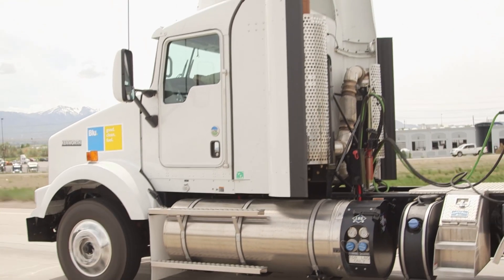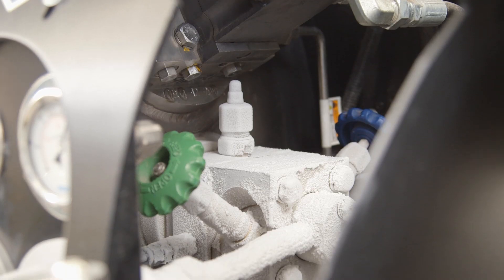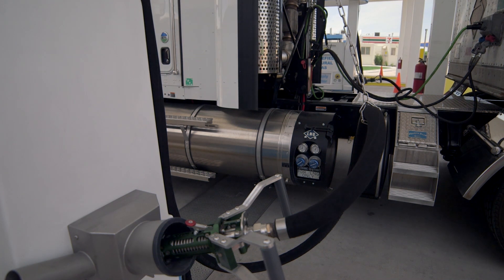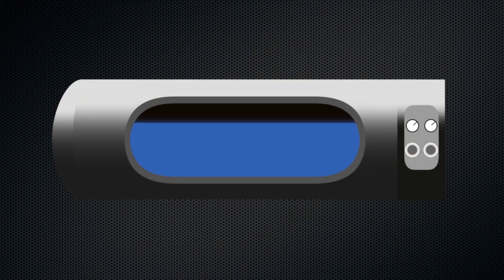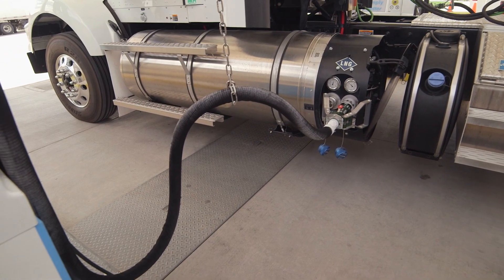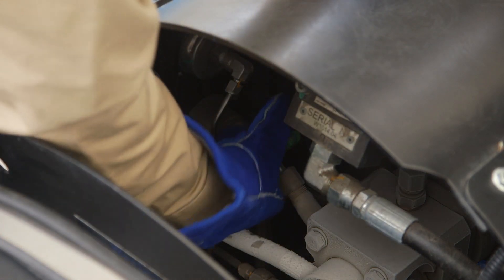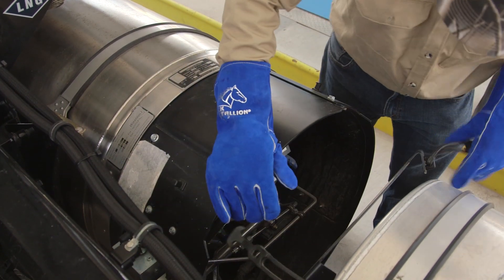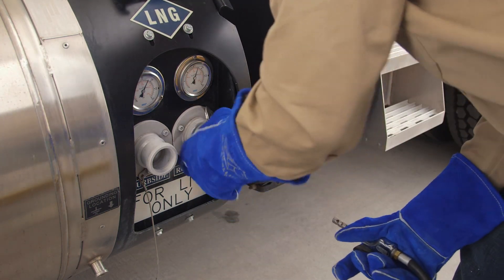Fueling Your Active Tank LNG Truck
How to fuel an active tank LNG truck. (For Drivers)